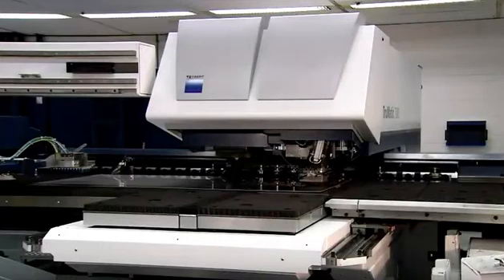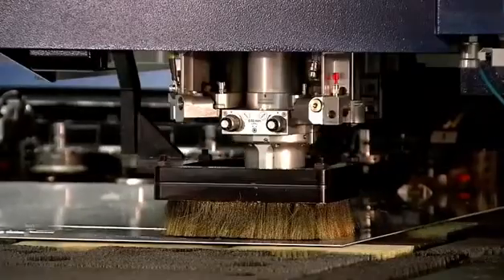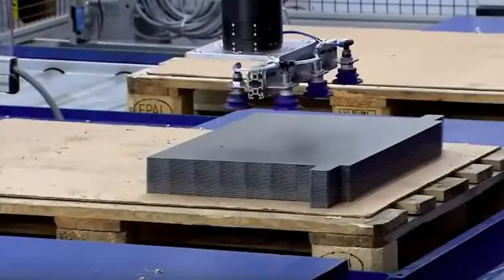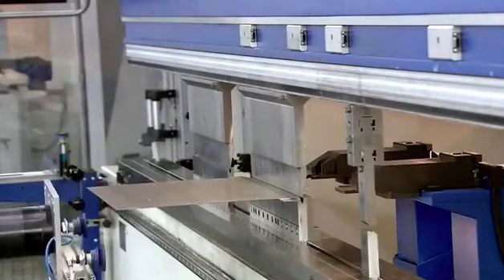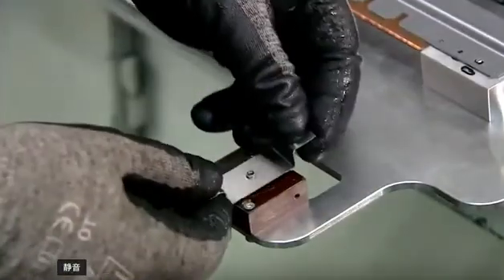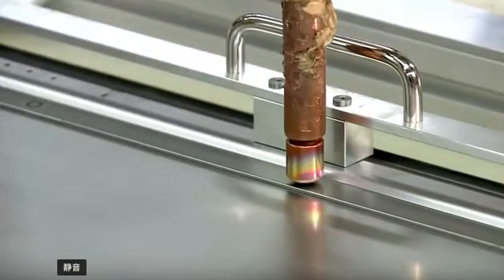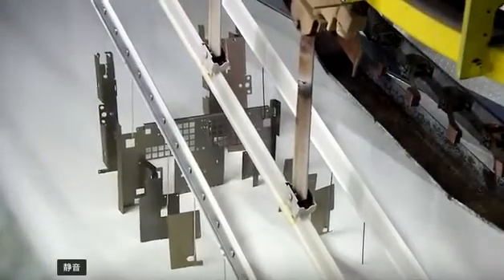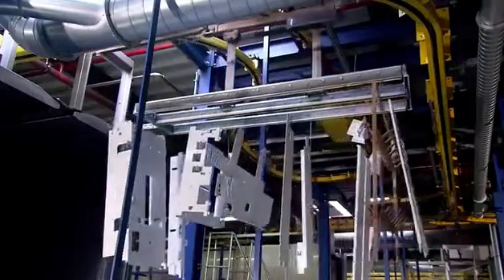How Kiosk Enclosures been produced / TopGood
The procedures for making a metal enclosure, such as kiosk enclosure, ATM enclosure.